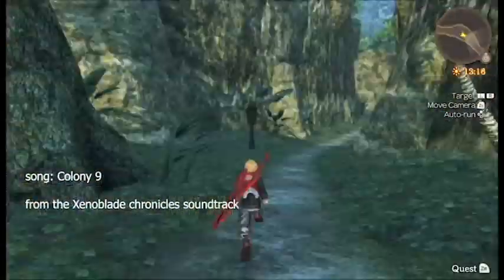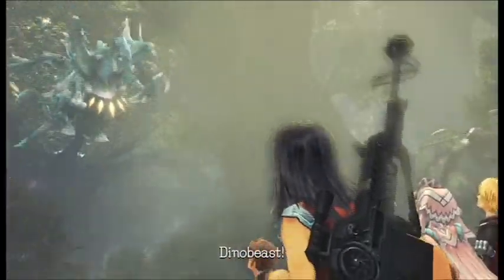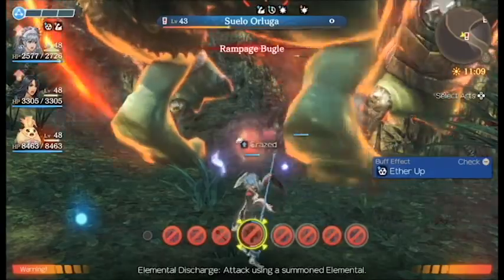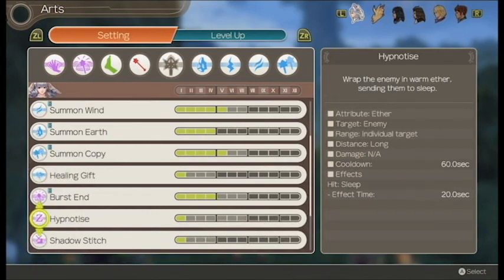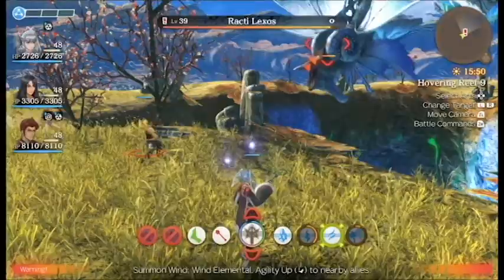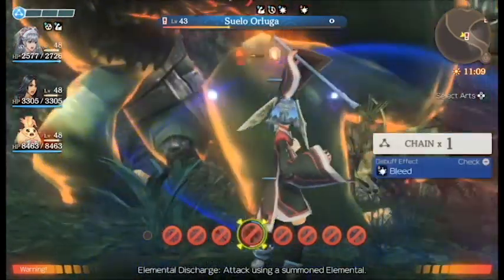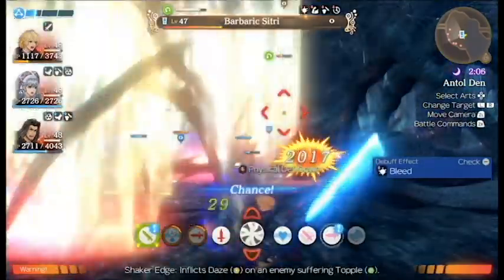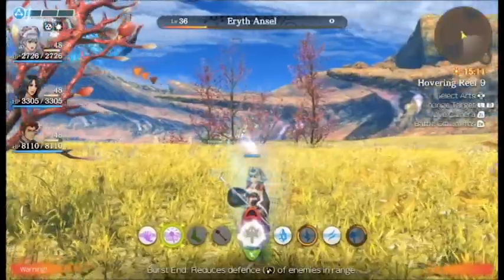A Beginners Guide to Melia in Xenoblade Chronicles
Melia can be confusing to play as, but don't worry because I'm here to help! I've been playing Xenoblade Chronicles Definitive Edition non-stop since it came out and I have a decent grasp on how to use her. Hopefully this video is helpful to you and if it is, please share it with others who you know are struggling with using Melia. Anyway, please enjoy.